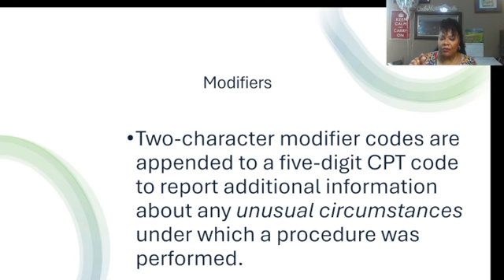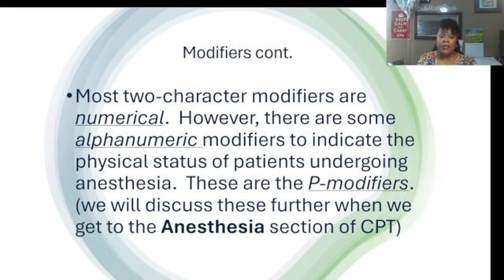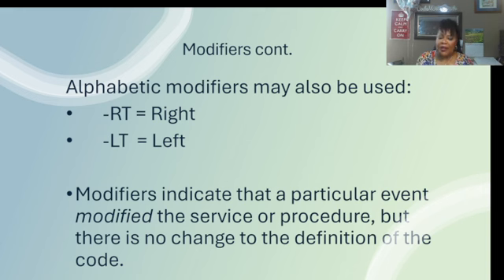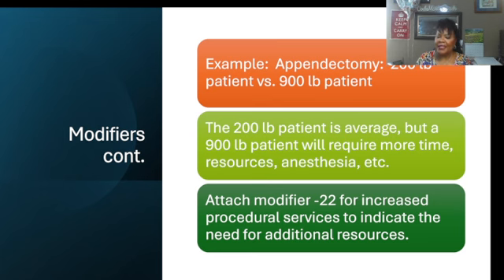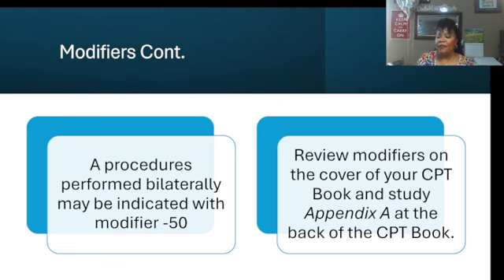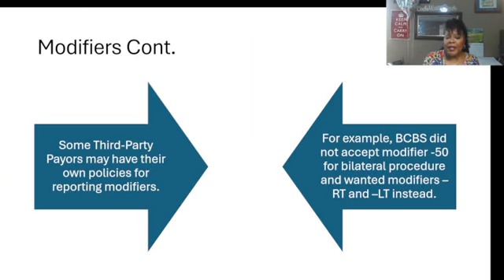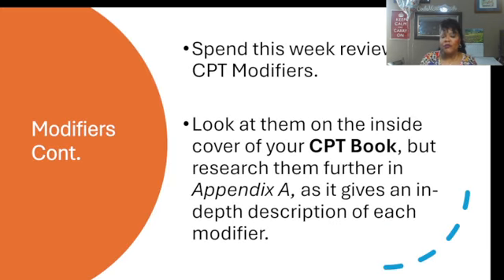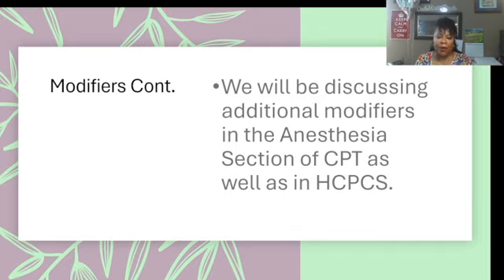Medical Coding: "Modifiers"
In this video, I discuss medical coding modifiers.  These modifiers include CPT, HCPCS, and Anesthesia, among others.